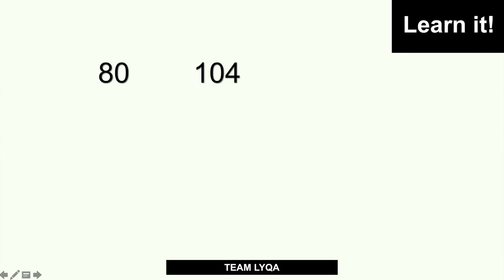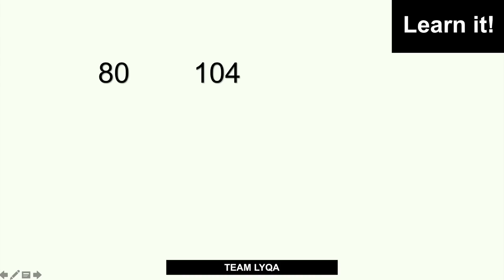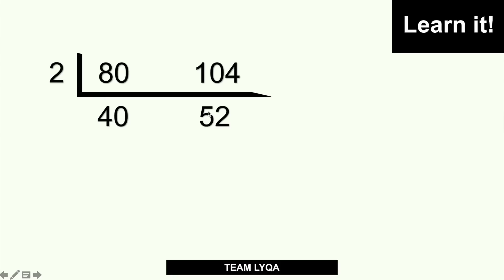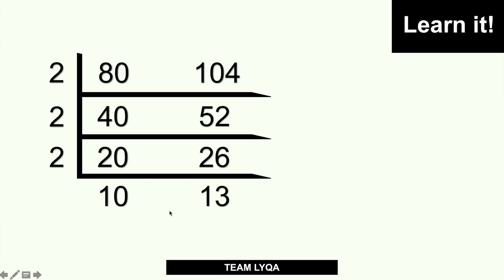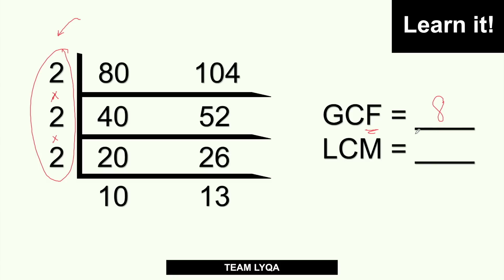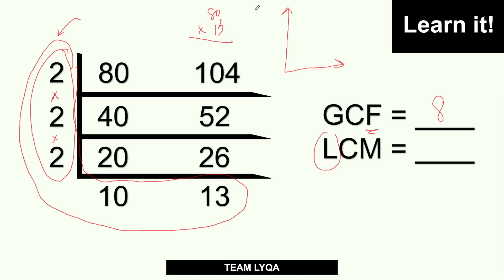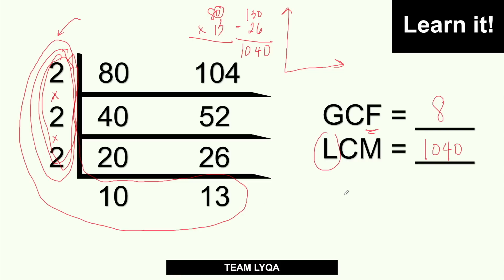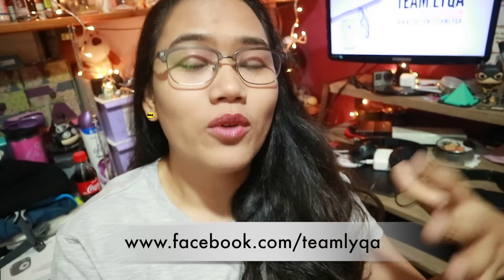Using the Ladder Method - Finding the LCM and GCF [CC] - Civil Service Exam Review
The next one will be a Quick Quiz on this topic.

Happy learning!